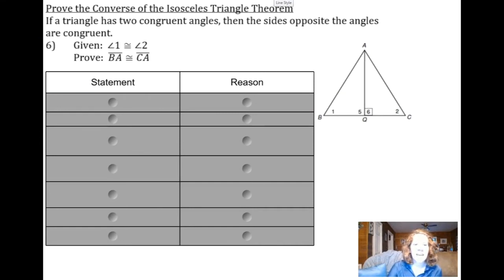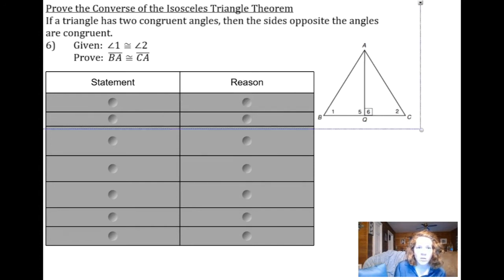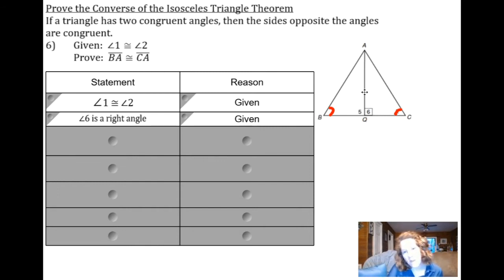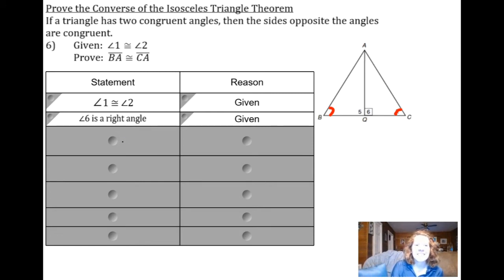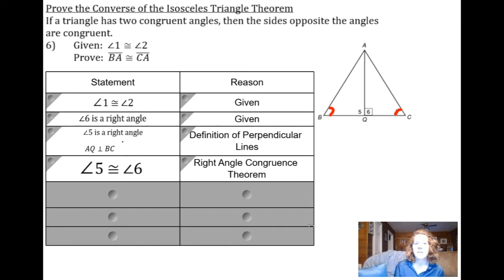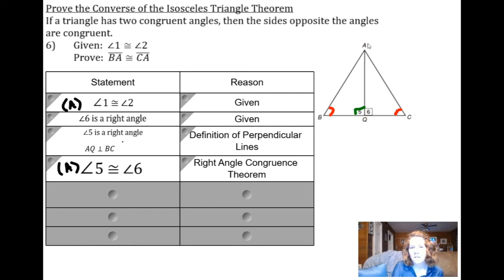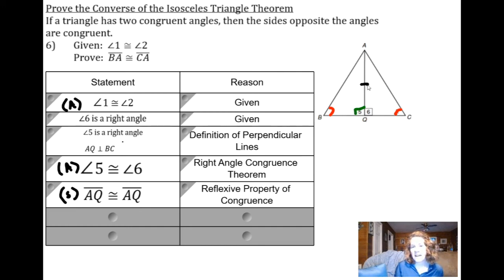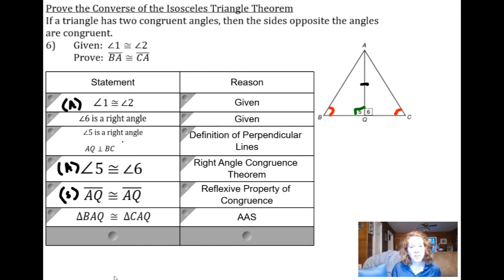Proof: Converse of the Isosceles Triangle Theorem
This is proof number 6 in your packet.